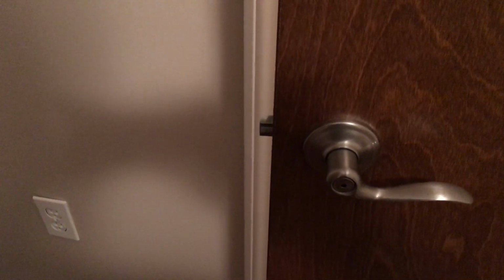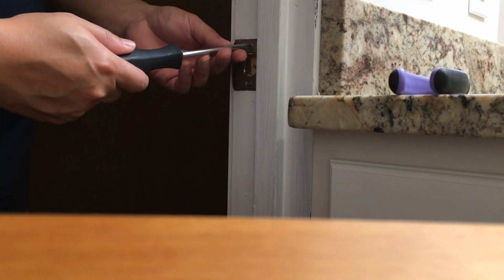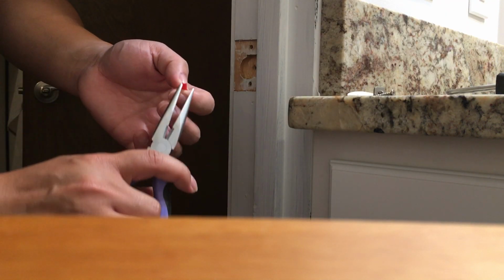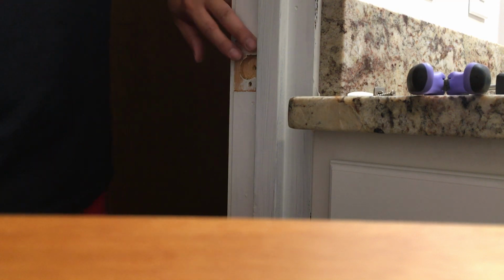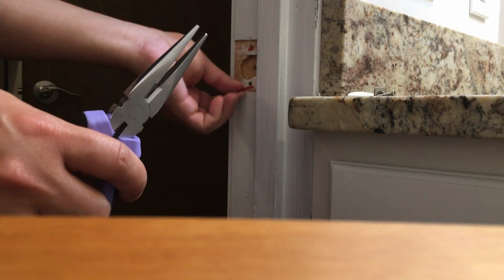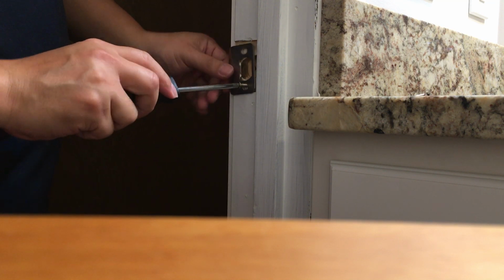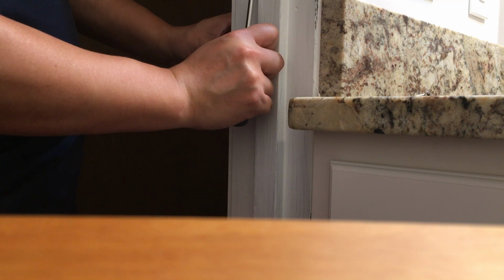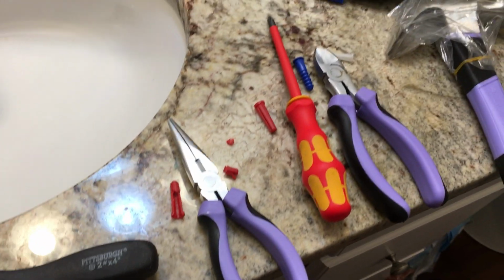Adjusting A Door Latch Strike Plate - Door not Closing - DIY - Plastic Dry wall Anchors?!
Fixing a door strike plate so the door will close properly and easily